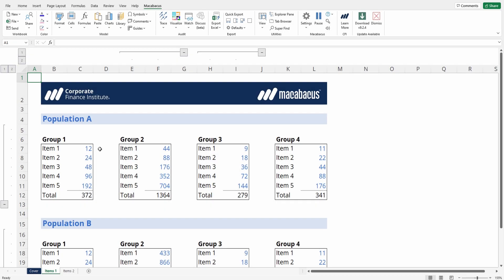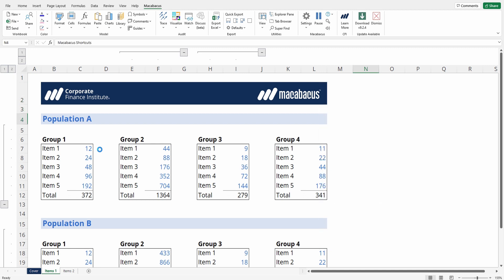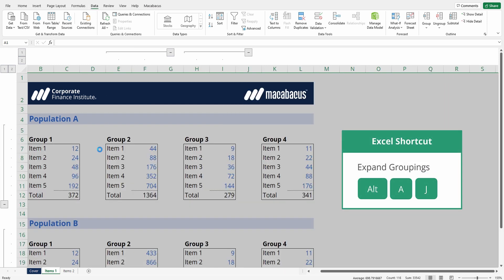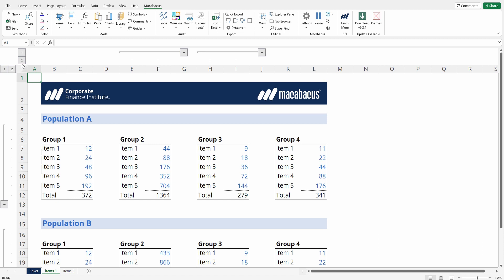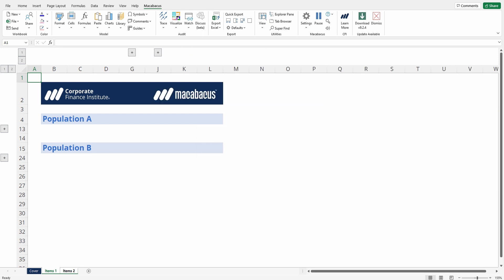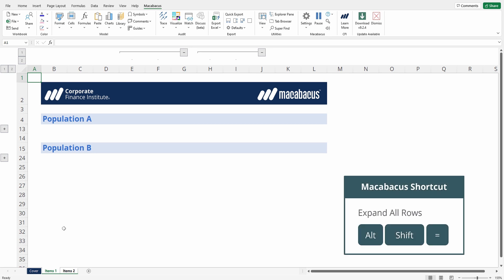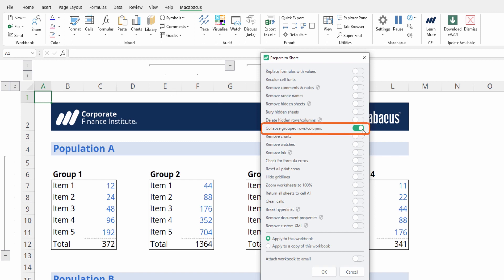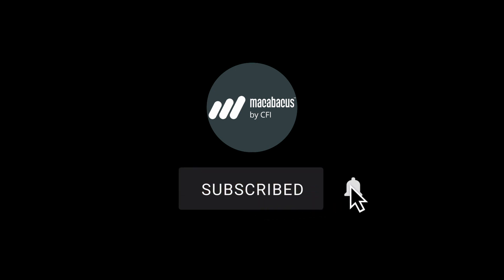Excel | Rows & Columns Expand Collapse Groupings | Macabacus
Use the Expand All Rows or Expand All Columns shortcuts to expand all grouped and collapsed rows or columns on all selected worksheets.

Use the Collapse All Rows or Collapse All Columns shortcuts to collapse all grouped rows or columns on all selected worksheets.